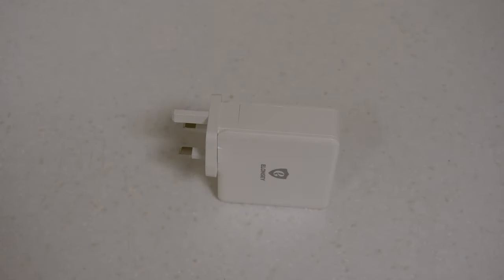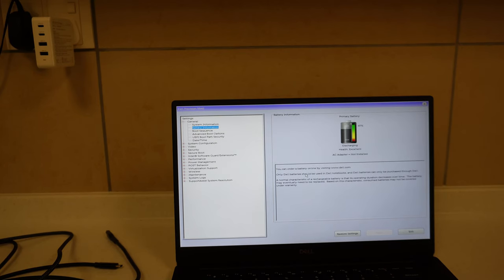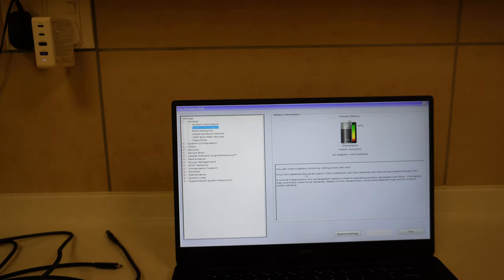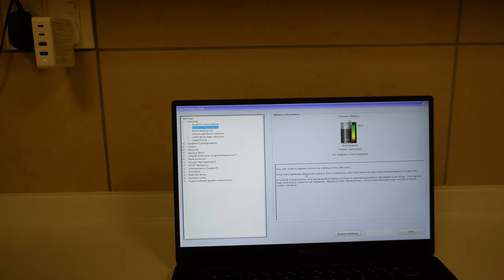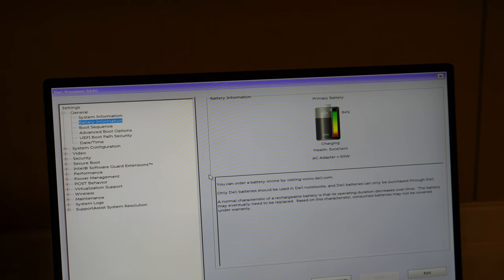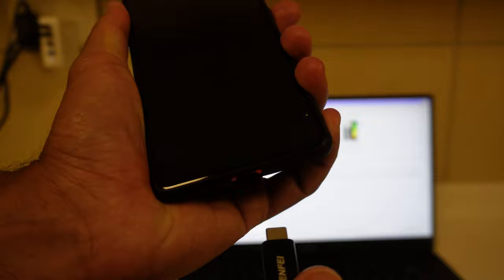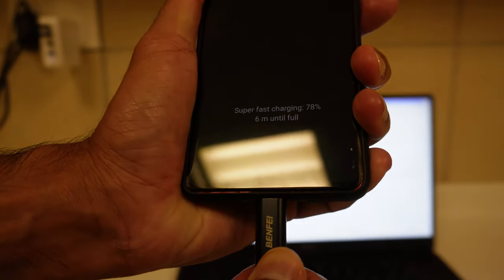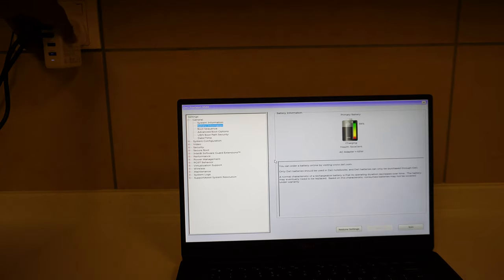Elonsey Cheap 100W PD PPS Charger, Charge Dell laptop 65W and Samsung at 25W Super Fast Charging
Unboxing Elonsey 100W USB C PD PPS Charger, Charges Dell laptops at 65W and Samsung mobile phones at 25W Super Fast Charging